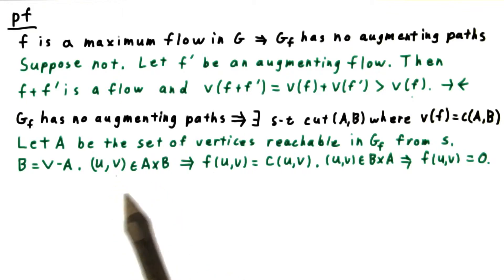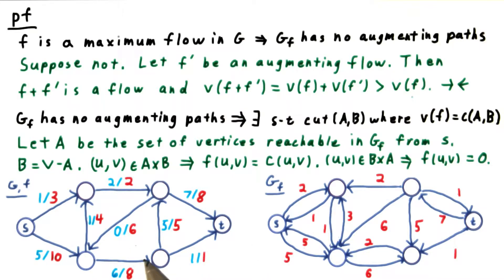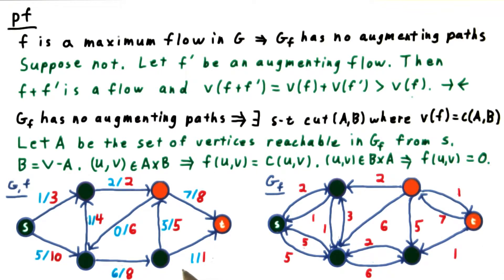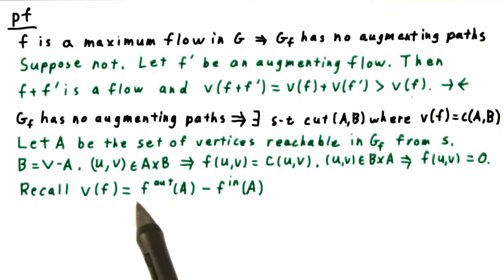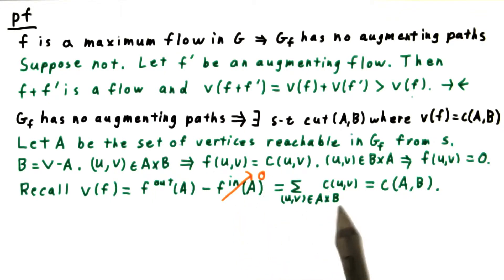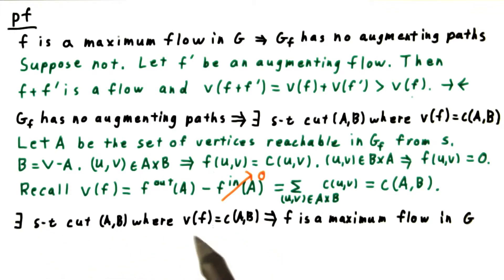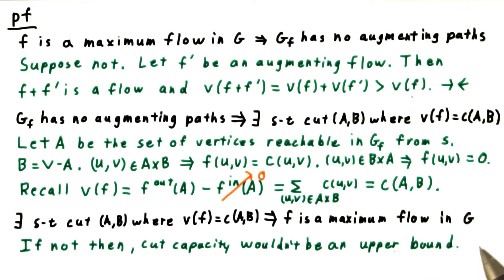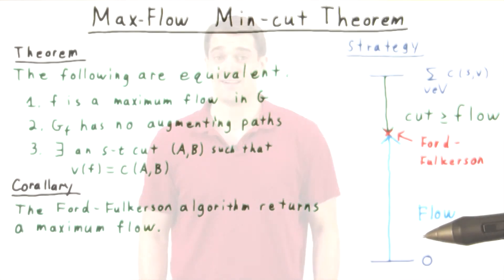The Max-Flow Min-Cut Theorem -GT - Computability, Complexity, Theory: Algorithms